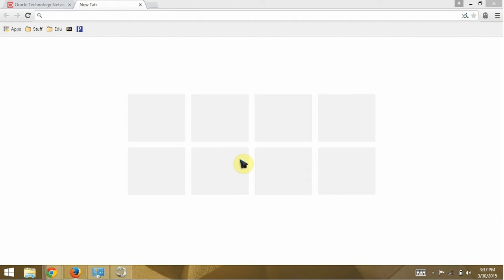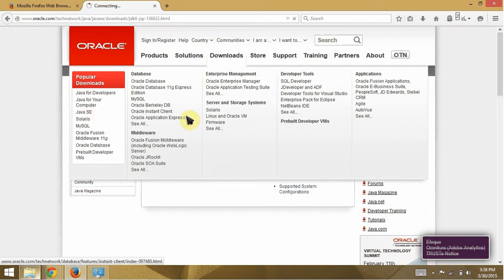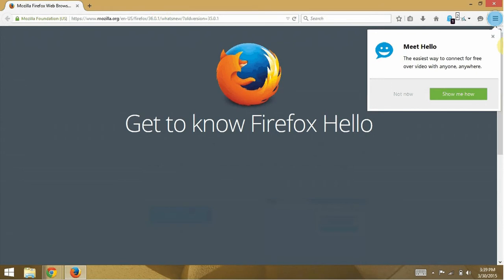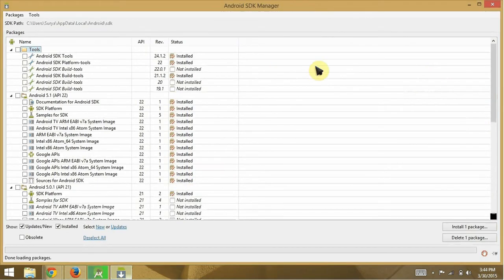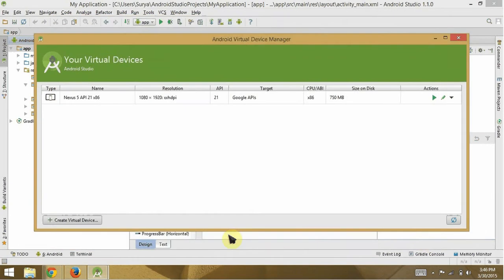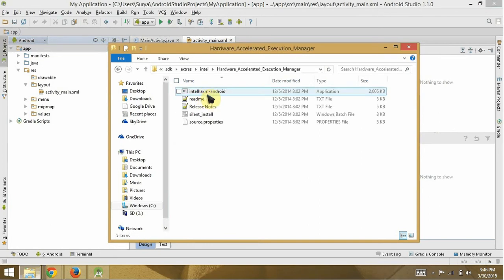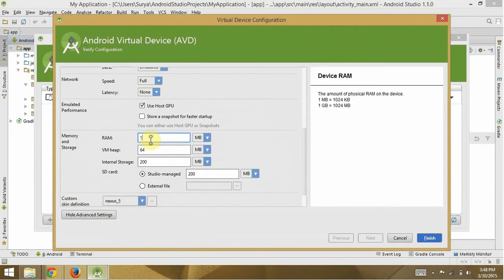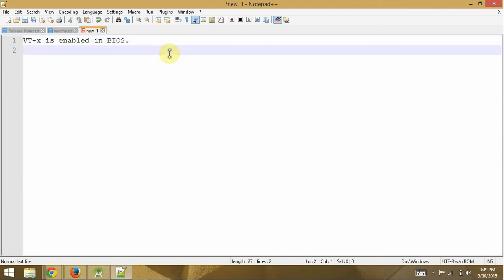Installing Android Studio - With No Errors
Installing Android Studio

I just wanted to make a video on installing Android Studio, I know it has been a long time but I tried to sum up what you guys have been having trouble on.

I talk about the errors:
HAXM
VT-x
HyperV (sometimes heard as hyperthreading)

It is a little fast so I expect you to know what Java JDK is and what and how to do the basic installation of Android Studio.

Thanks